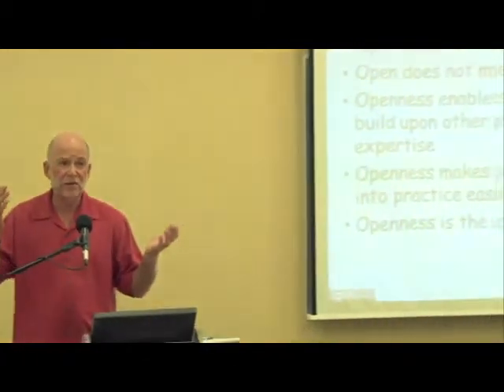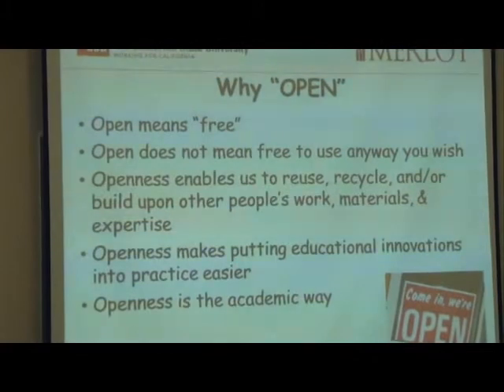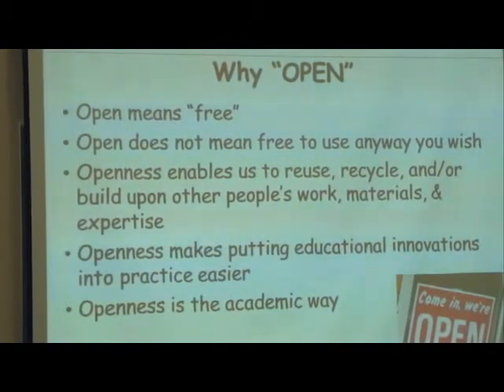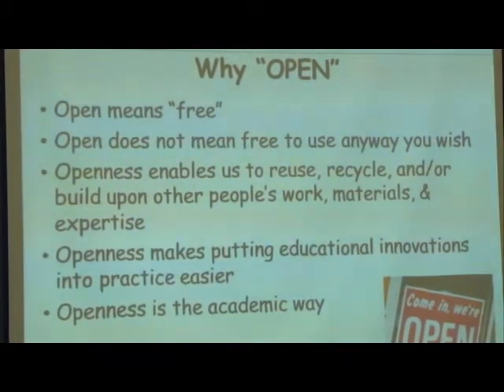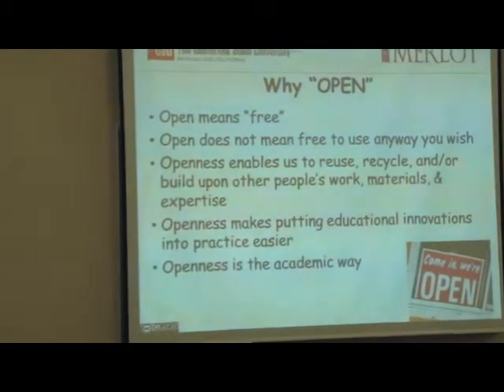Prof. Sorel Reisman, Managing Director, MERLOT: Open Education Resources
הרצאה מיום העיון של מיט"ל ואיגוד האינטרנט בנושא Open Access